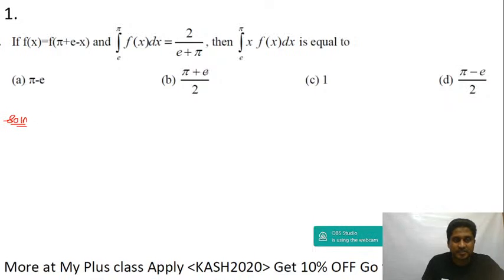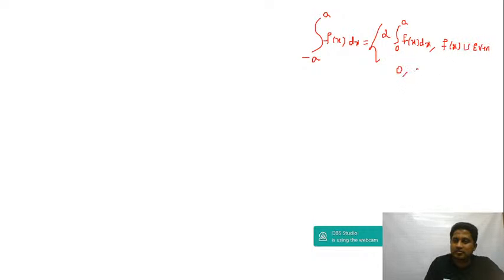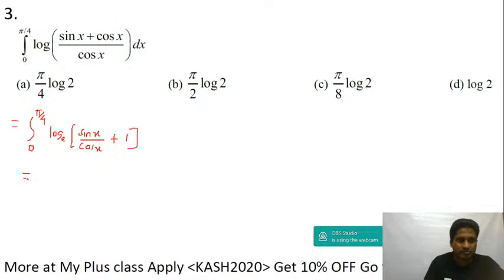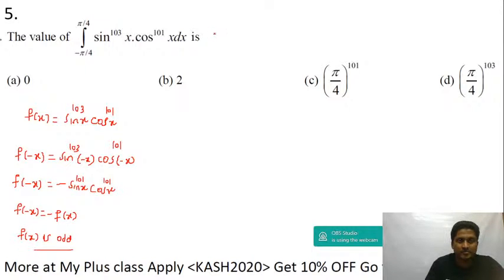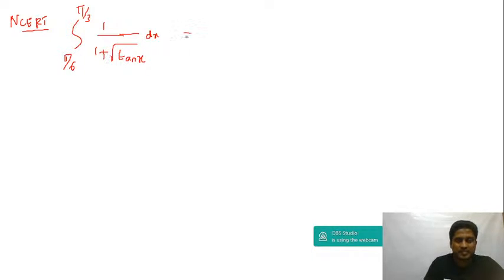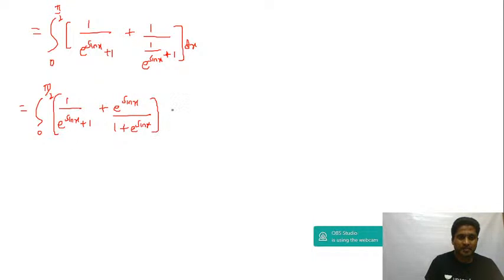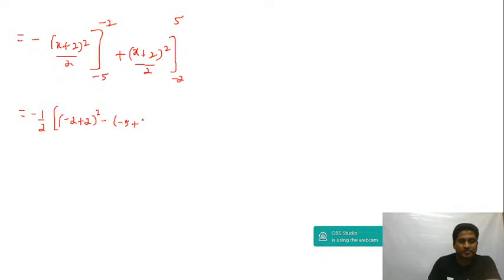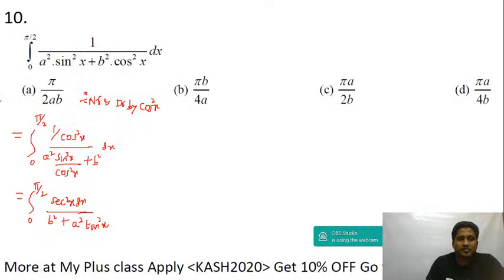Unacademy KCET | Definite Integrals | Mathematics | Class - 12 | Lecture - 1 | Crack KCET 2021/22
Kaleemulla Sharief is one of the top educators in the Unacademy KCET Category. He has 16 years of experience in teaching the students of KCET and JEE Categories. In today's session, Sir will take you through topic of Definite Integrals, for KCET 2021 Aspirants. Watch the video to know all about the topic. Let's Crack KCET together!!

1. Learn from your favorite teachers
2. Dedicated DOUBT sessions for KCET 2021
3. One Subscription, Unlimited Access to Live Online Classes and Videos
4. Real-time interaction with best-in-class teachers
5. You can ask doubts in live online classes
6. Limited students in each KCET Online Class
7. Download the videos & watch offline

✅For all the new learners of Unacademy, use the code ""KALEEMLIVE"" to get the subscription for 1 month at Rs 2250/- to get access to the premium content. Limited Period Offer